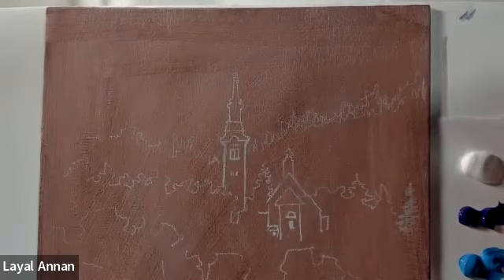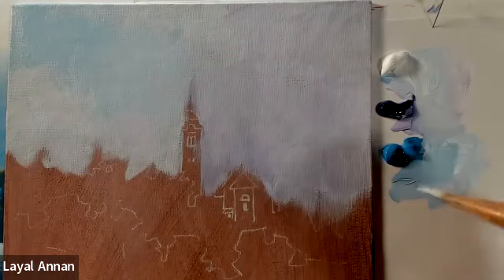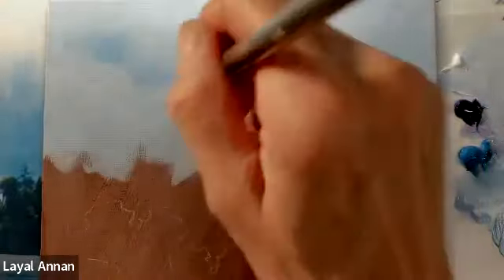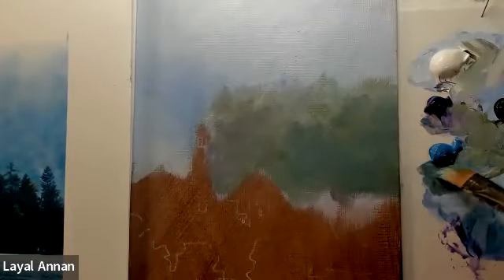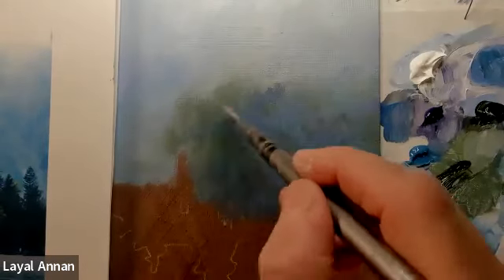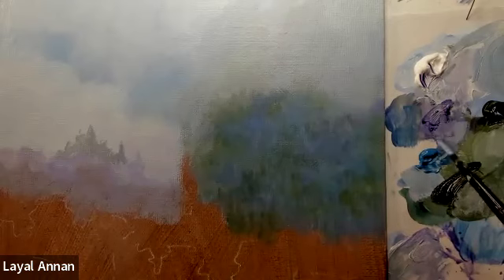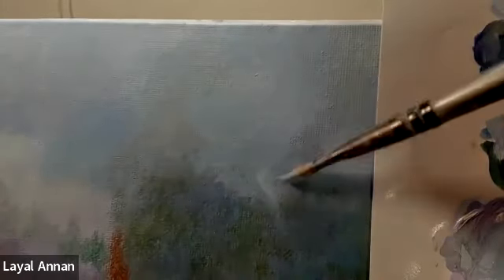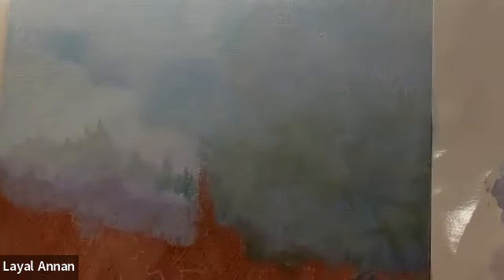Bled Lake Pt1